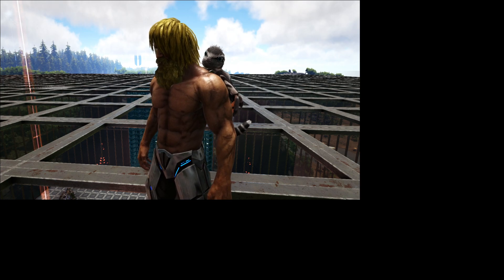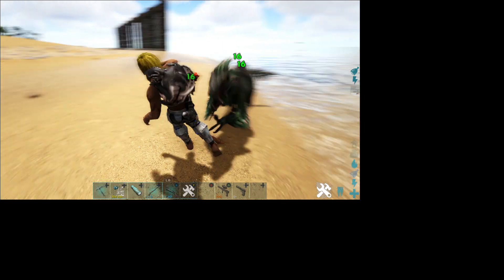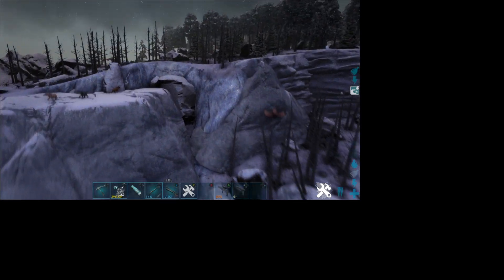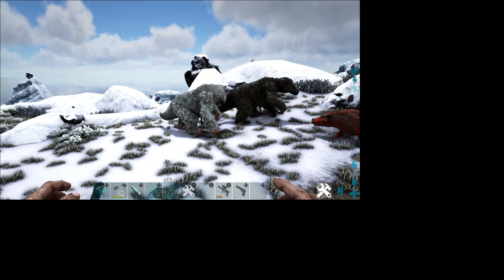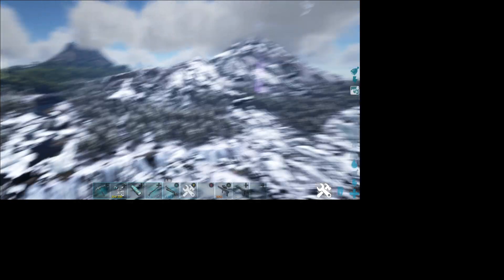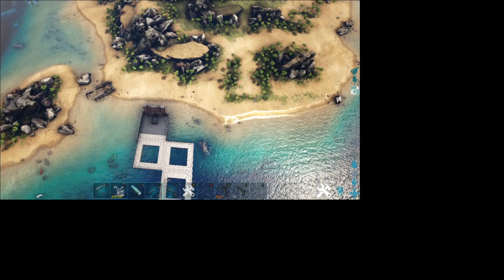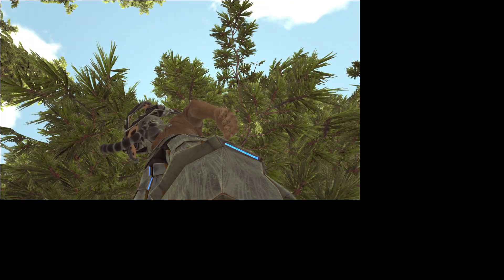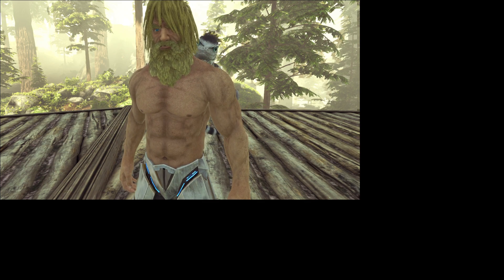ARK SURVIVAL ASCENDED AWESOME BASE LOCATIONS!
Hello and welcome to another Ark Survival Ascended video!  Please join me while I look at some out of the box type base spots that you may not have noticed before! Lets think in a different manner and look at something that's not hidden lake! lol :)